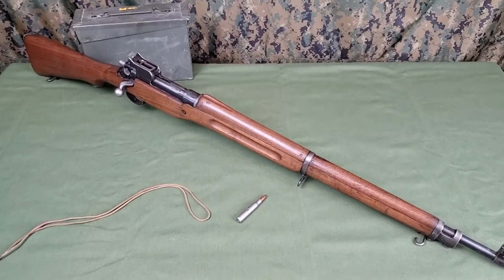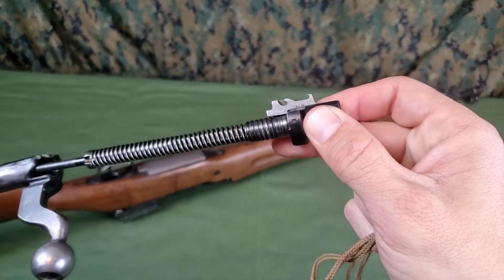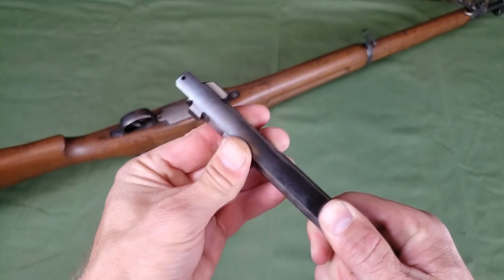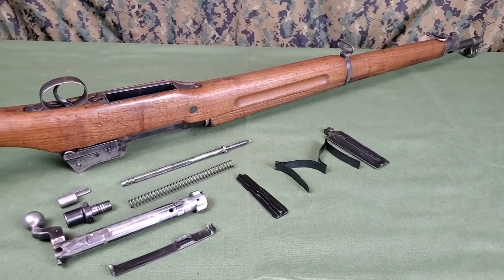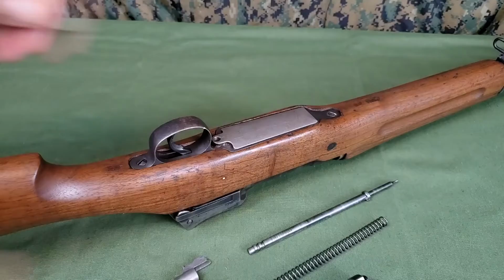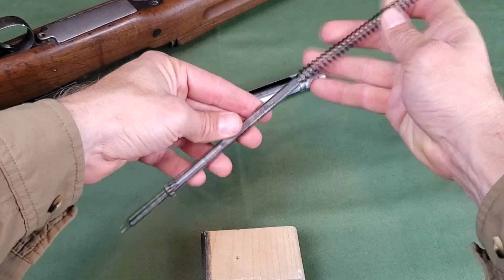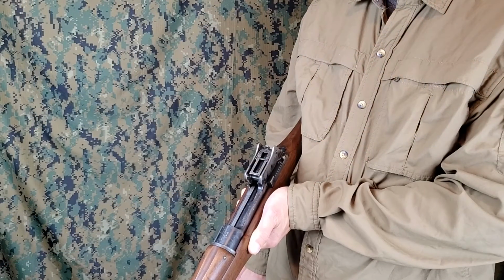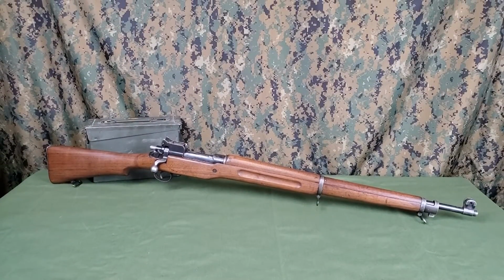Model 1917 Field Strip (TF 1-02)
This training film covers the general disassembly, or field strip, of the US Rifle Model of 1917 per FM 23-6.

For more information on this rifle and others, head on over

Chapters:
00:00 Intro
00:55 Disassembly
03:43 Assembly
07:20 Function Check